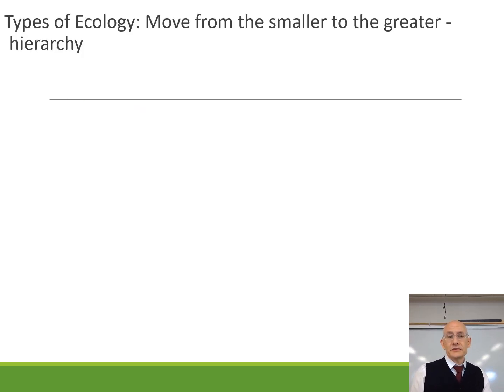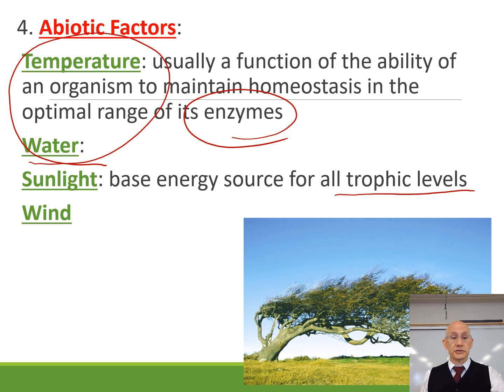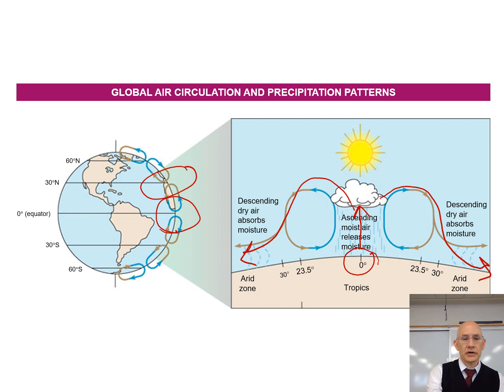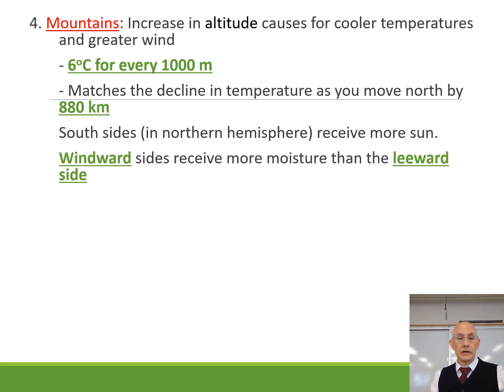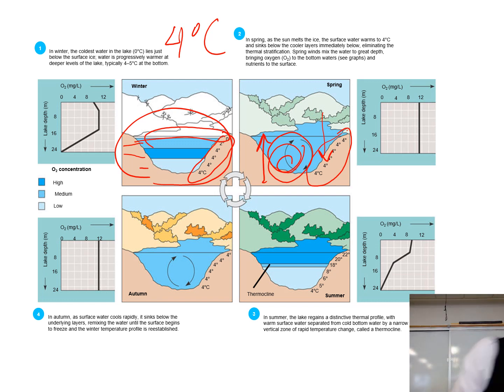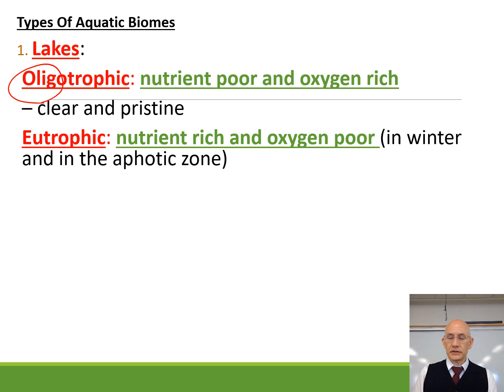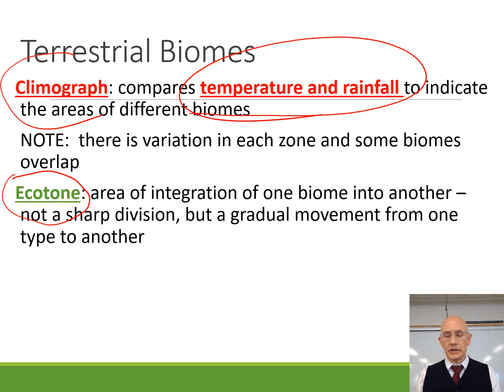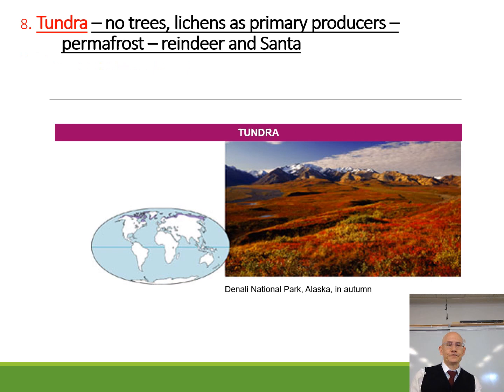Ecology and the Biosphere Ch 50 2022 with lecture